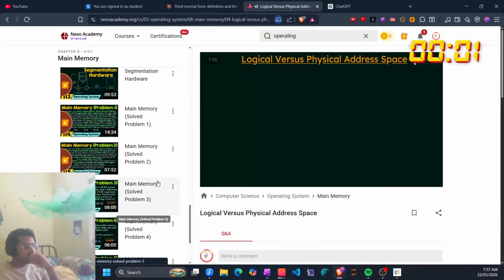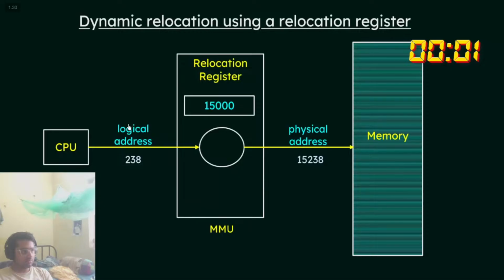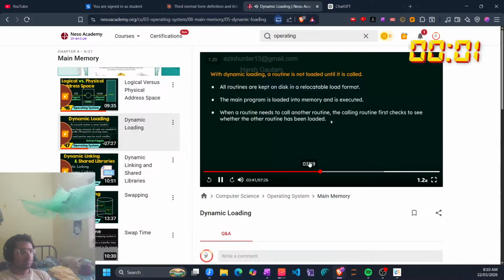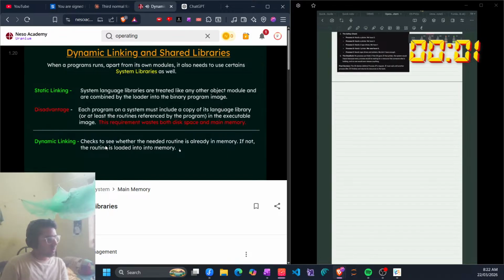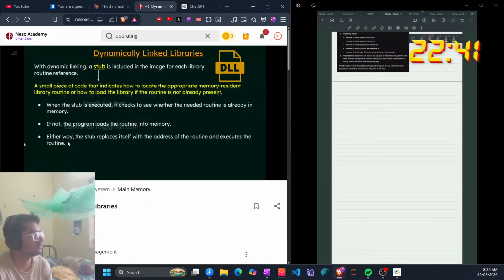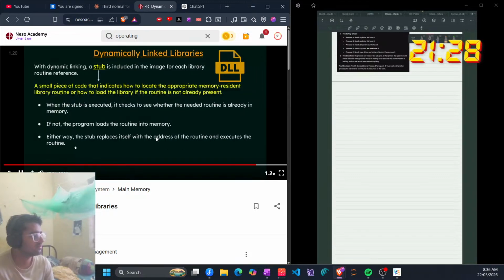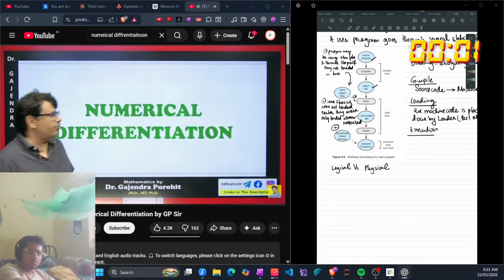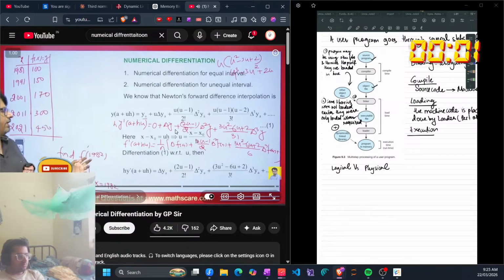GATE PREP DAY 04